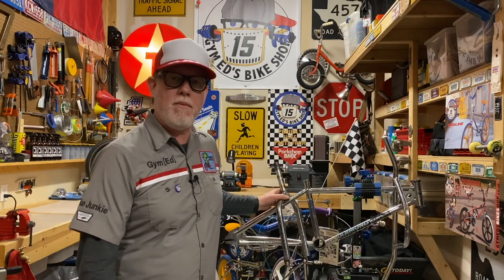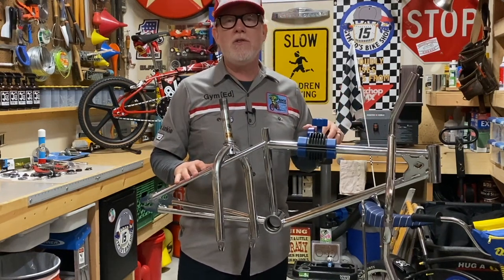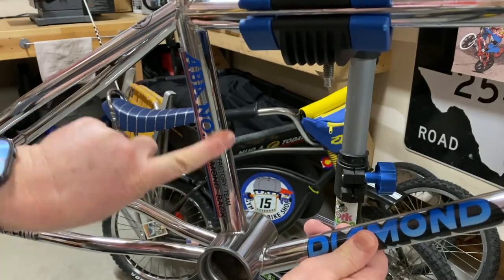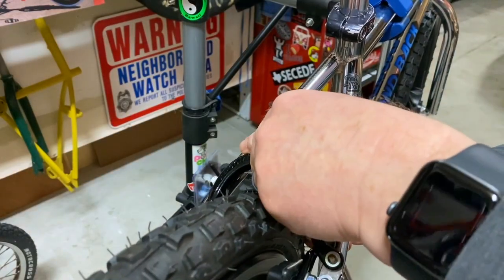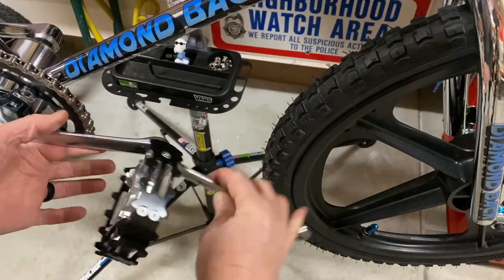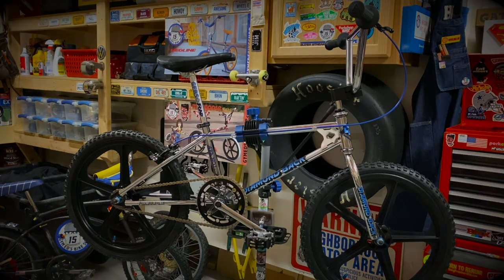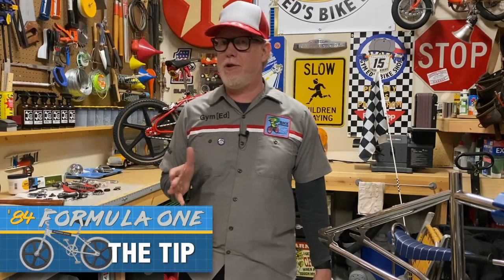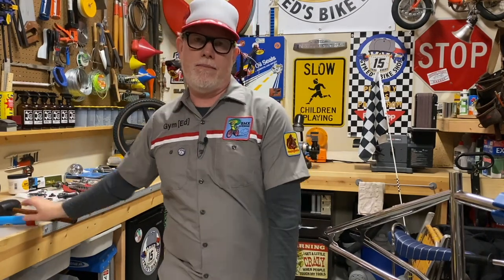Diamond Back '84 Formula One Build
Gym Ed's Bike Shop helps preserve BMX history by building a 1984 Diamond Back Formula One. Get tips on retro bicycle builds and inspiration for your next rad project... Keep it gnarly!!